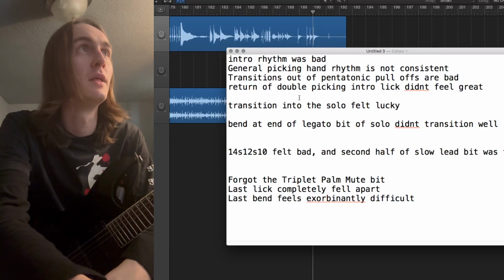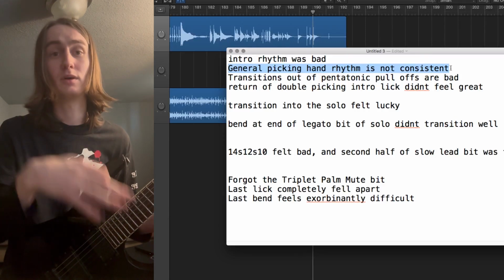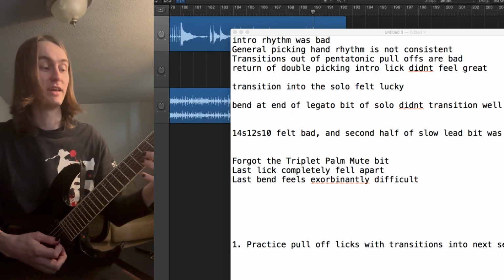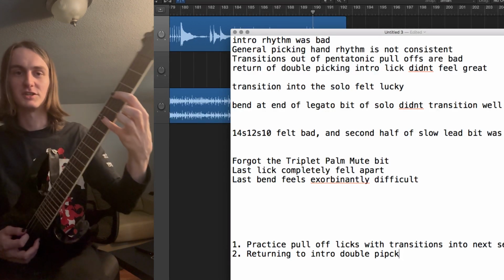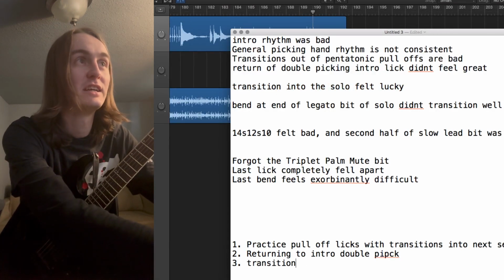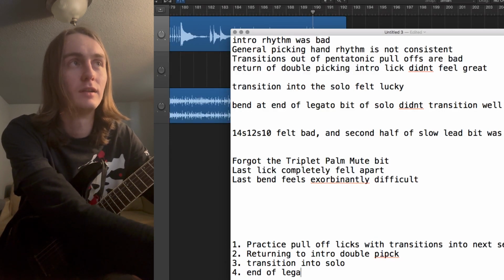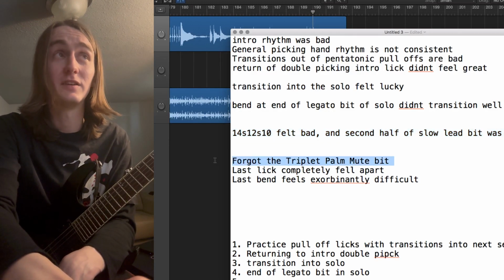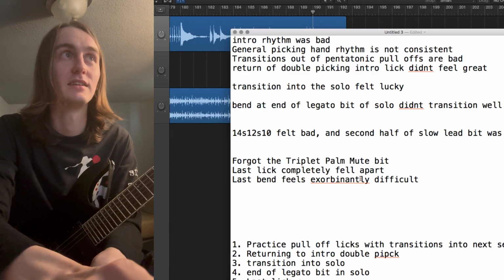HOW To Practice a SONG + Announcements!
0:00 How should we practice a song?
2:55 Practicing "Raid Again"
7:24 What could I improve?
8:43 Building how I will practice NEXT time
16:10 FIRST announcement
16:47 BIG big announcement!!!